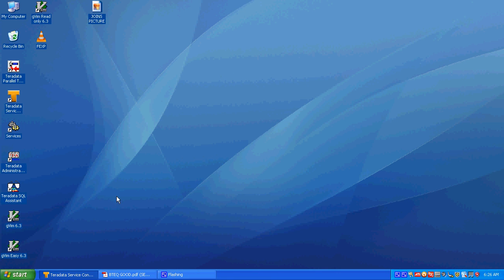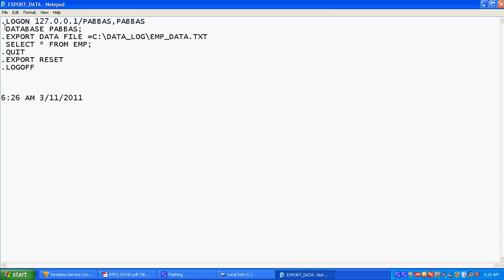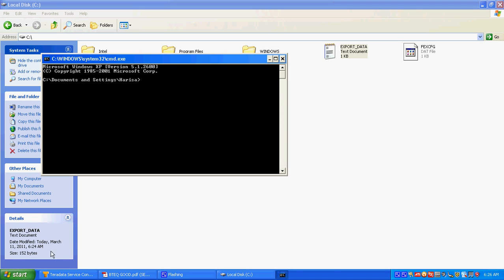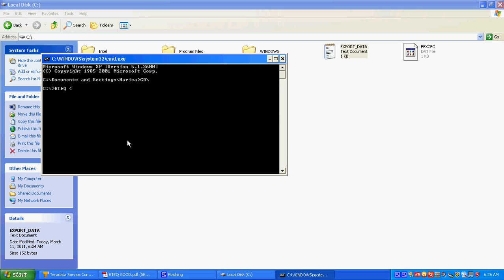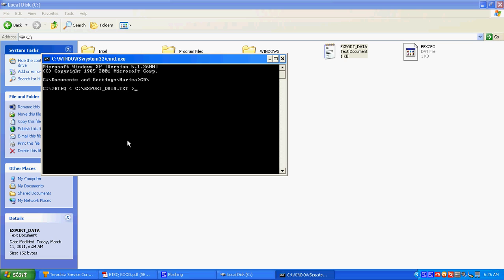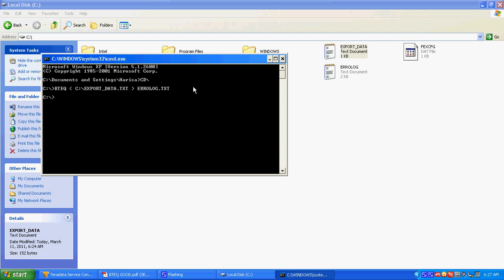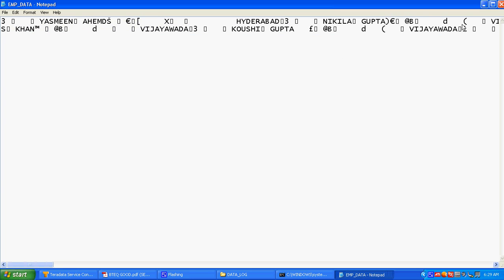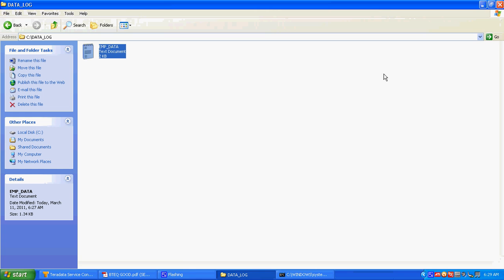BTEQ.avi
BTEQ EXPORT OR UNLOADING IN TERADATA

Audio i will give next videos ,If you have any doubts,please give me comments.